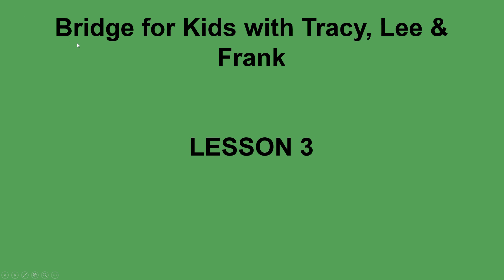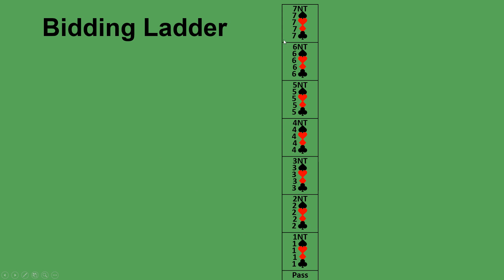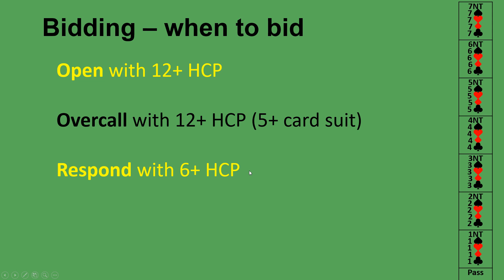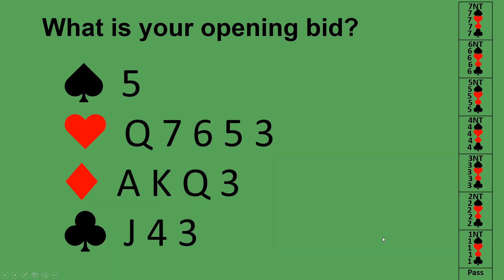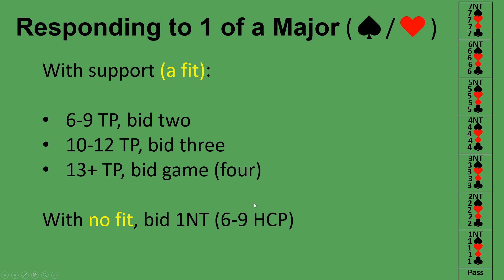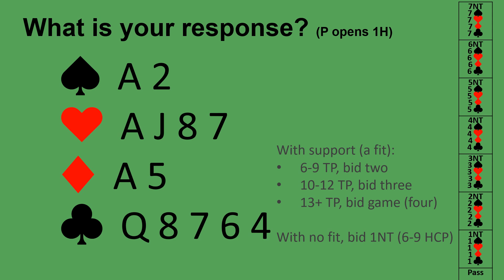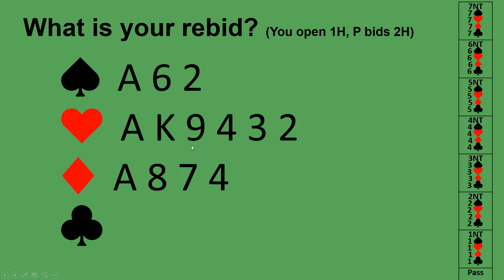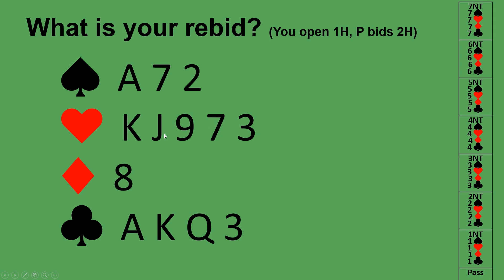Bridge for Kids - Lesson 3 - Bidding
Introducing bidding ladder and opening bids and responses for 5 card majors